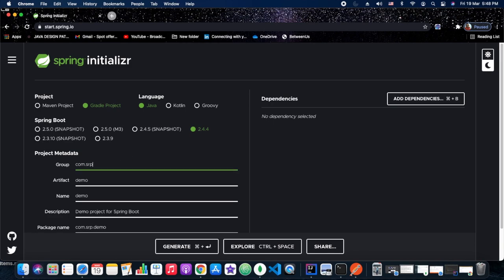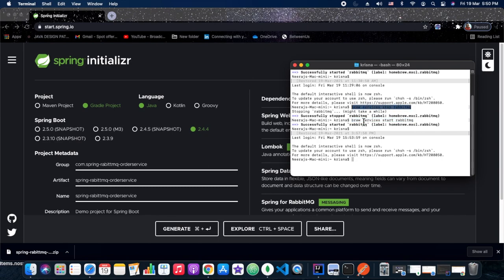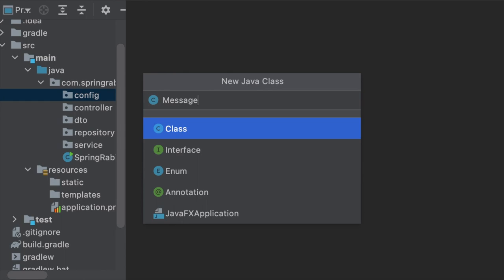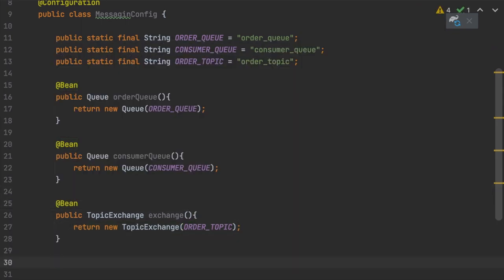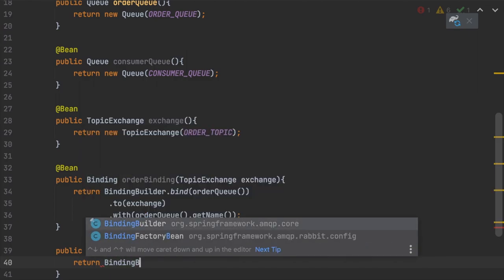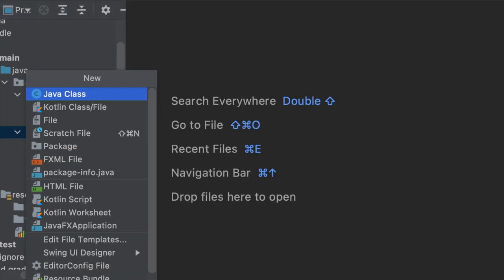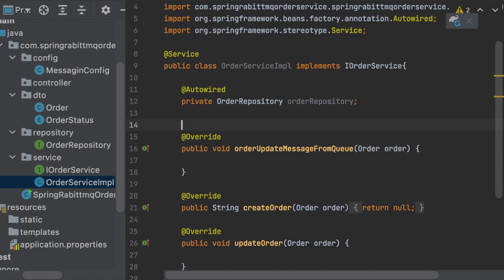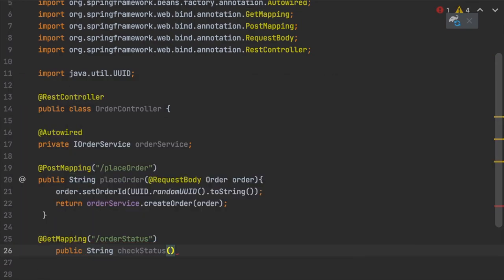Spring Boot RabbitMQ Mongo Sample saga Part 2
In this part, we are creating the Order service which will capture order details with customerId. Now this order will be placed in the Order_Queue with status as PENDING. Further Customer service listens to the Order from Order_Queue and loads the customer details and checks whether the user has enough money in his /her wallet. Then Customer service will reply to the decision via placing the order object on Customer_Queue. Later on, the Order service will receive this response and updates the order details in the Order database.

Before starting with this please ensure the following
1) Intellij IDEA is installed, or any IDE of your choice.
2) Postman is installed, or any REST client of your choice.
3) RabbitMQ installed.
4) MongoDB and MongoDB Compass

Note: this is a basic example code. In actual scenarios, the saga pattern would be implemented using the various frameworks available.